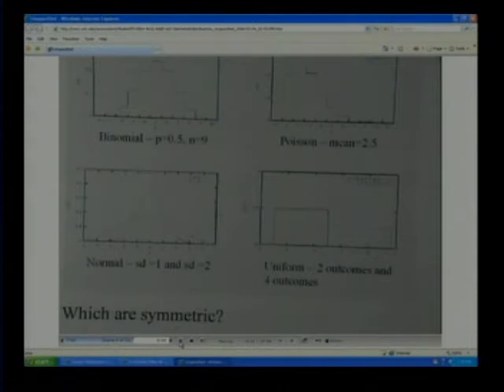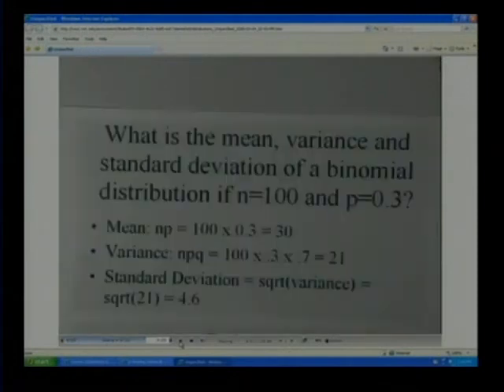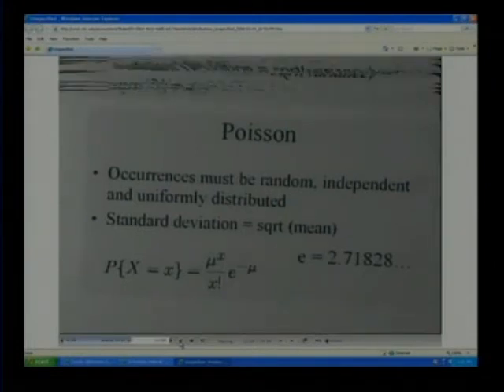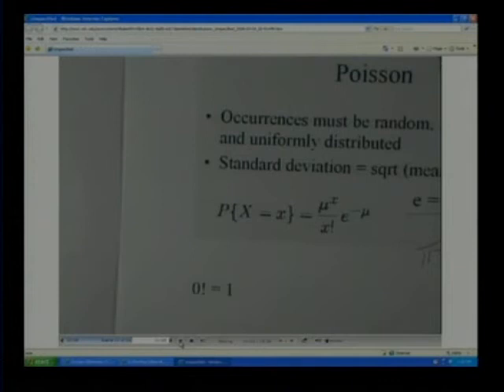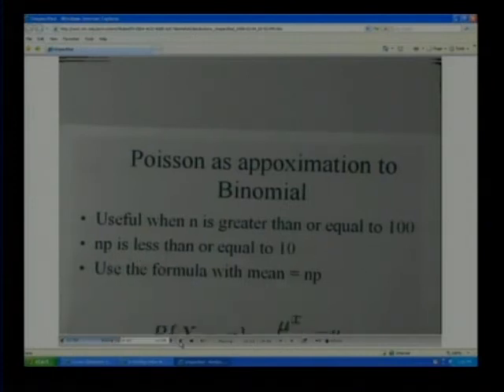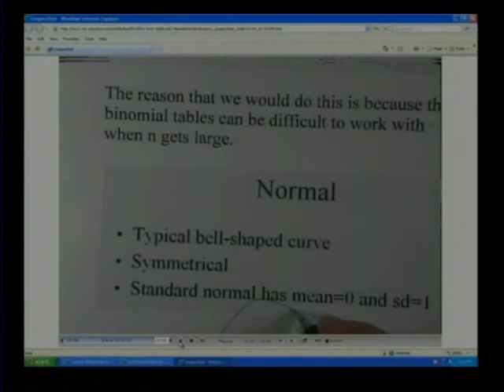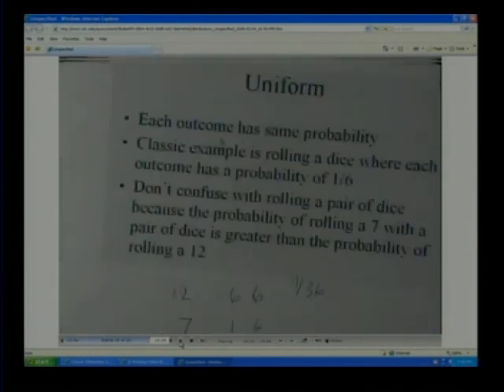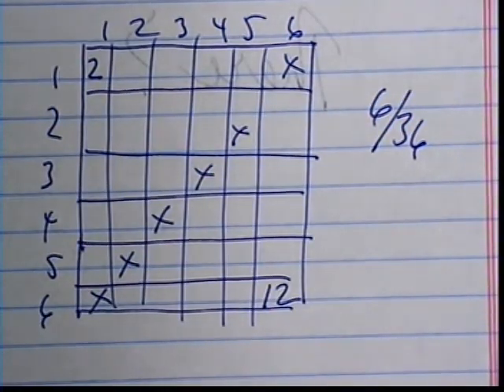dist2of3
Distributions - part 2 of 3